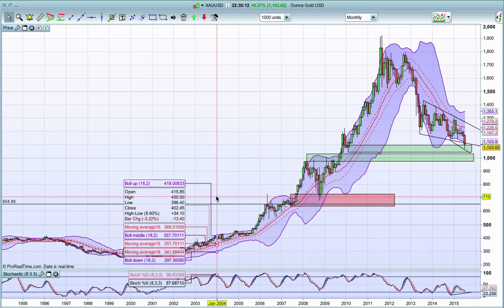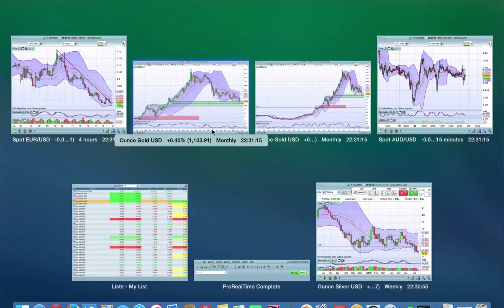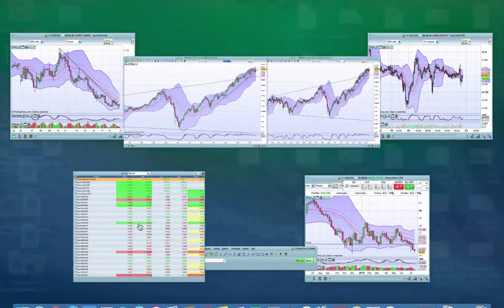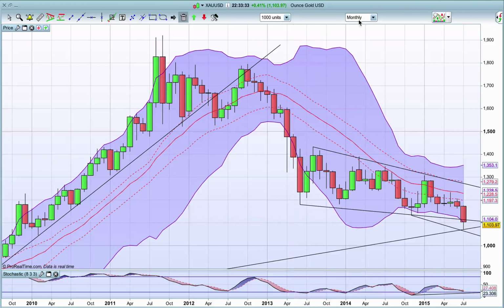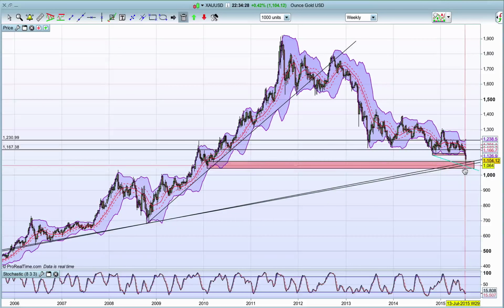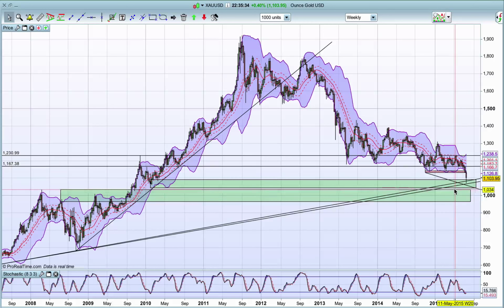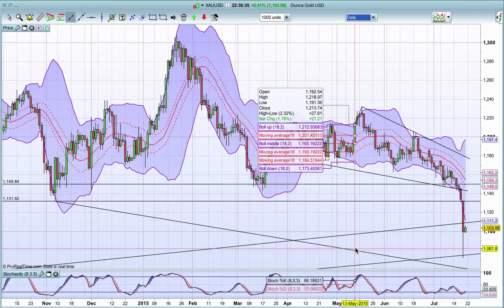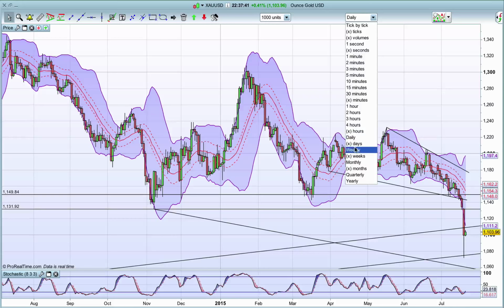Gold Analysis 7-20-15